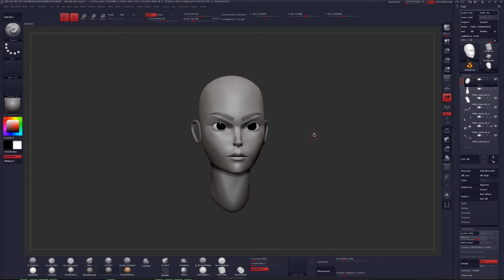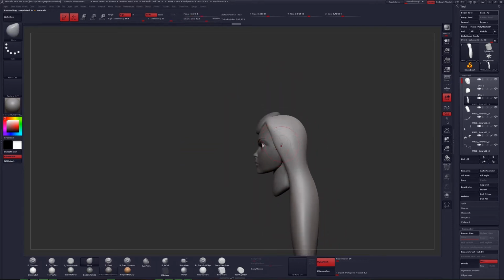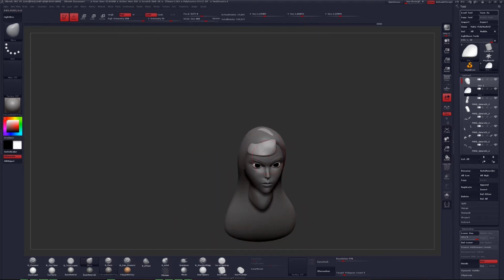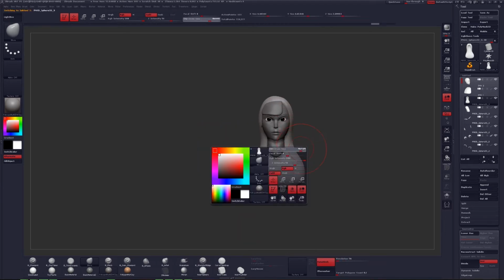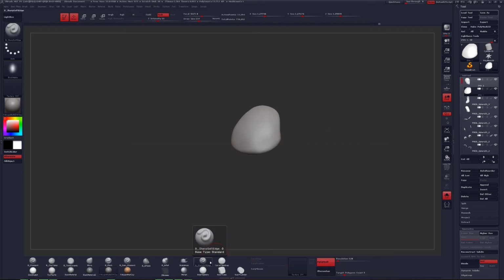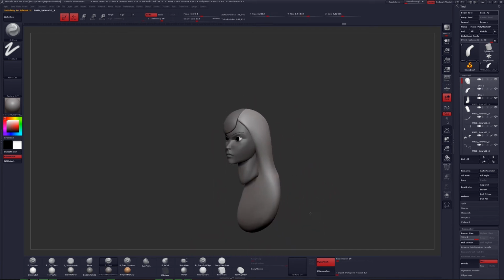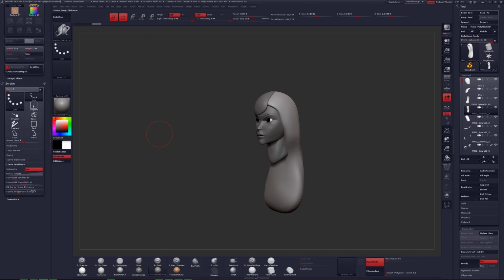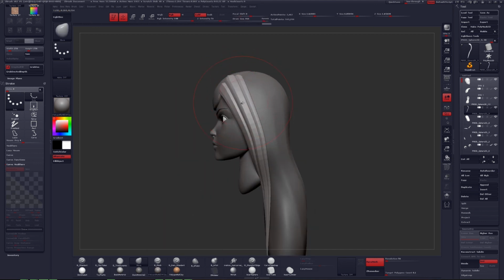Sculpting D.VA from Overwatch - PART 9 - Follygon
Let's play with some hair for the next couple parts of our DVA ZBrush sculpt! :) Then we can start creating a little bit of the body for the bust.